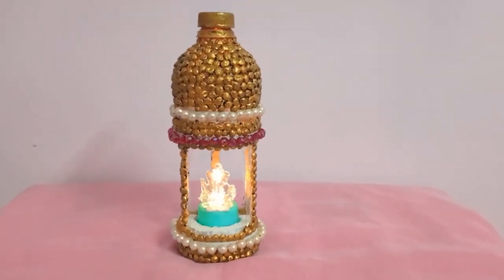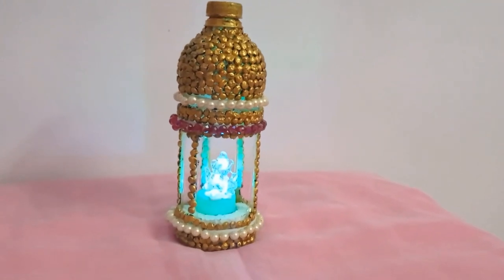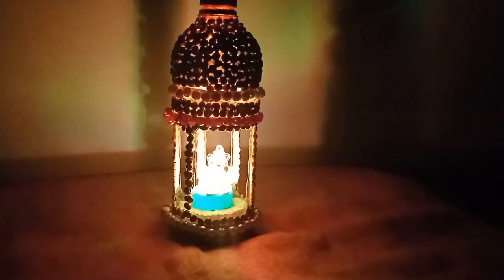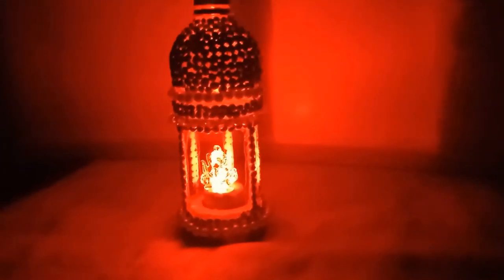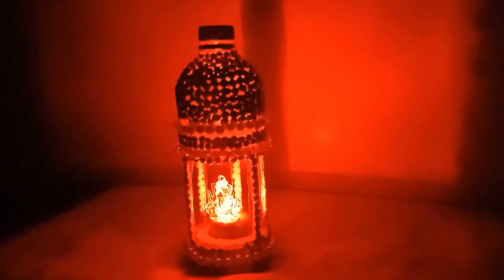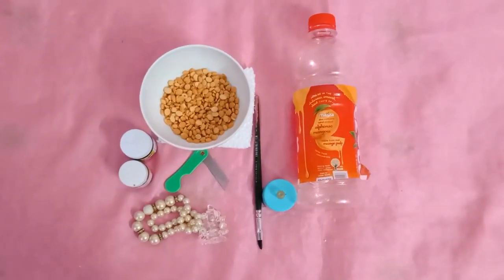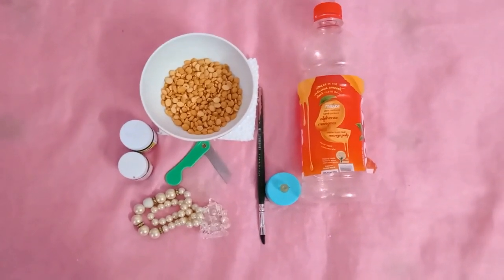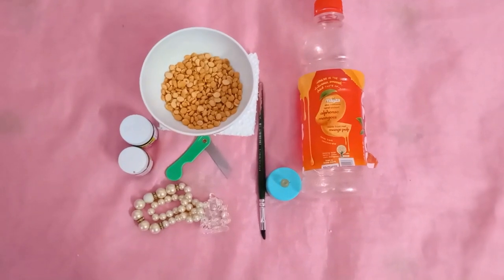Decorative Pooja Stand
In this video we are going to make a decorative pooja stand using waste plastic bottle